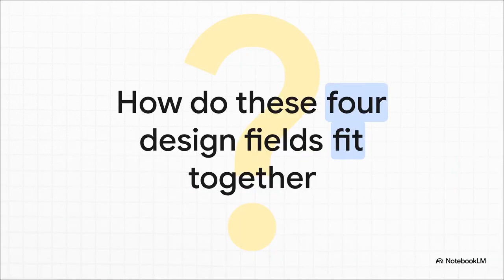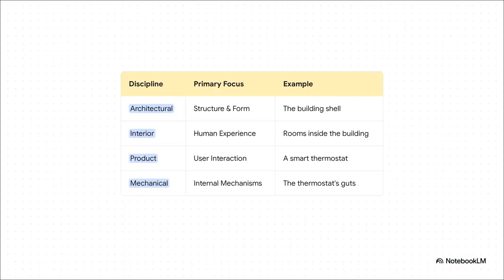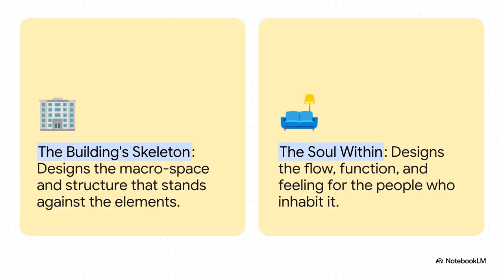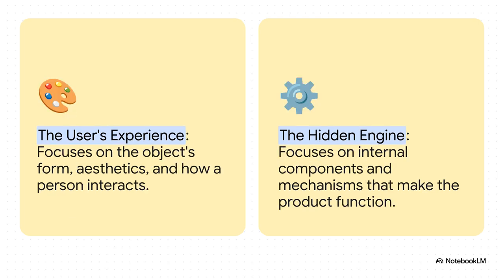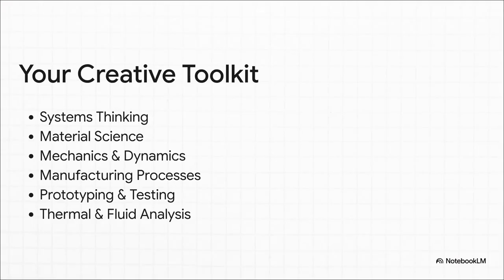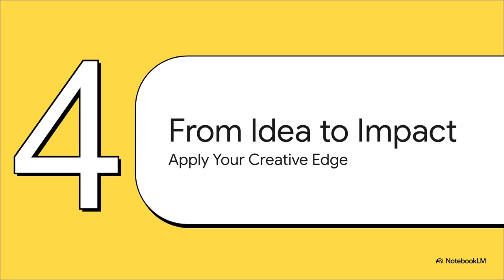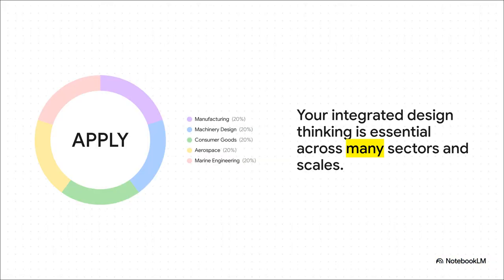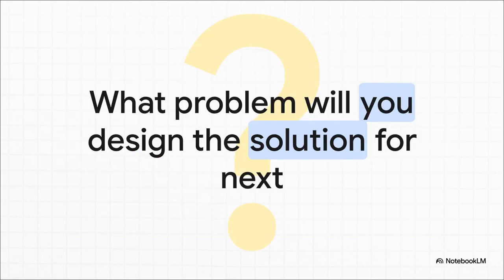Idea To Impact